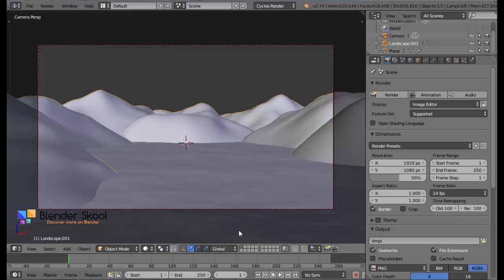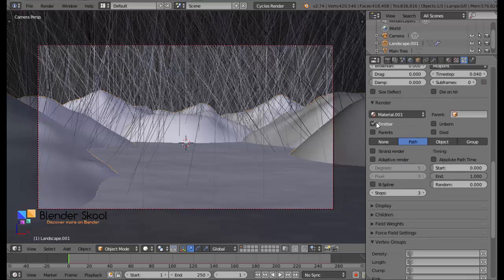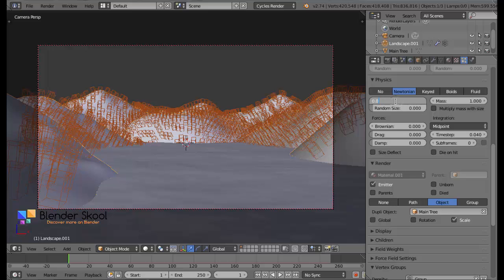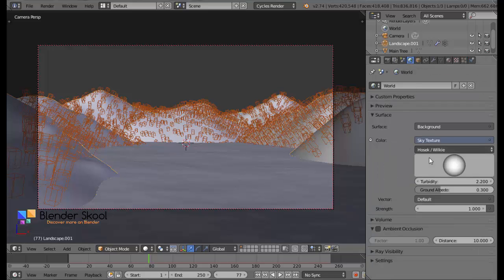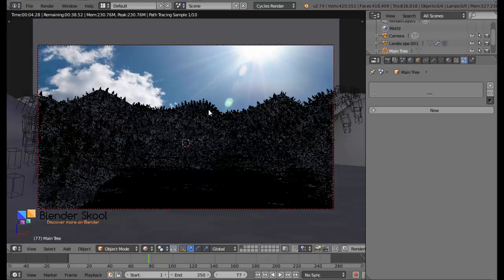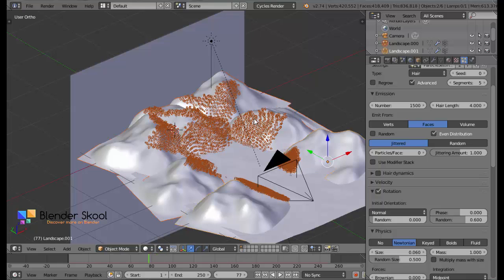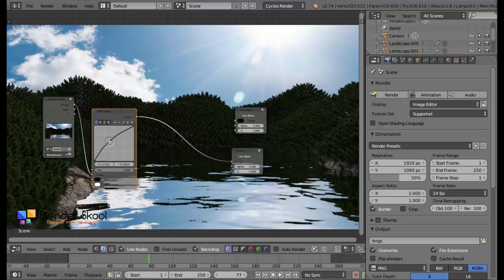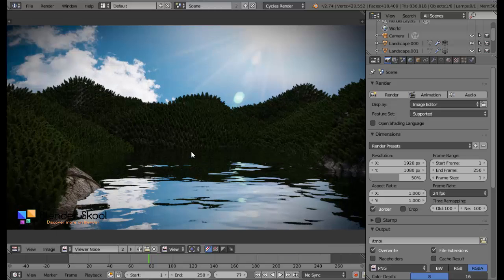Create a Forest with a Lake in Blender (Part 2)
In this video, I will show you how you can create a beautiful lake surrounded by hills with forest.